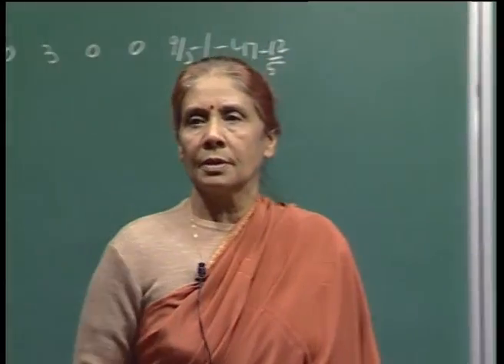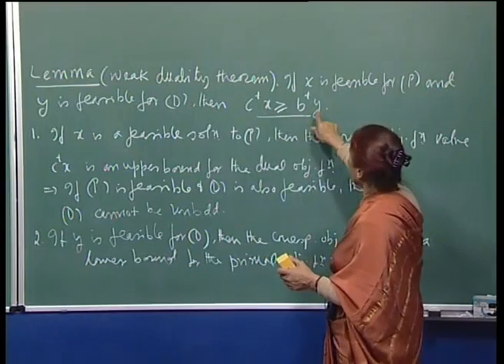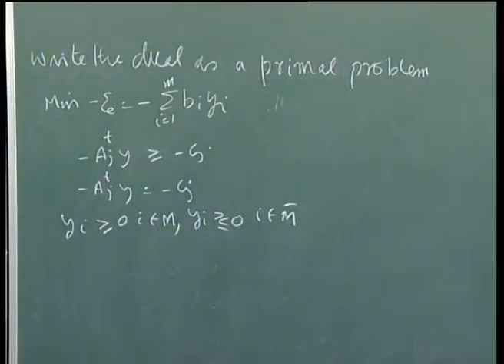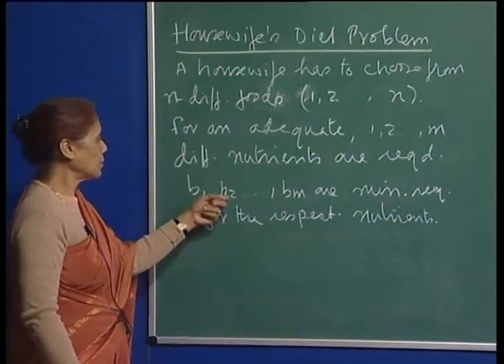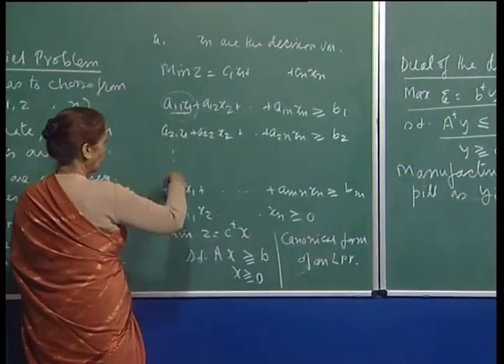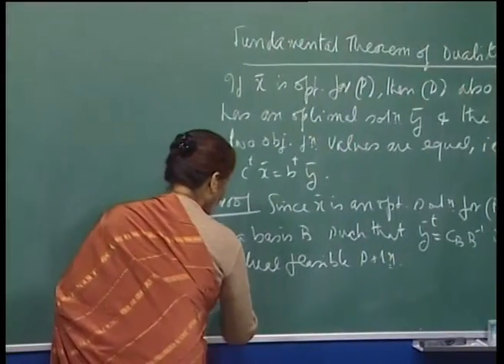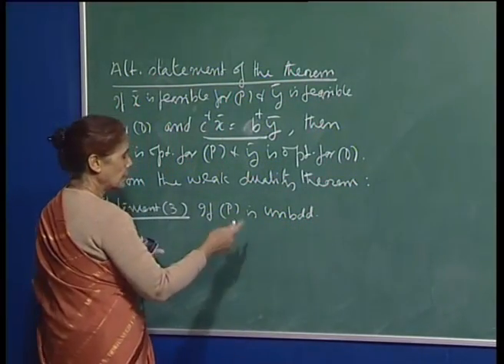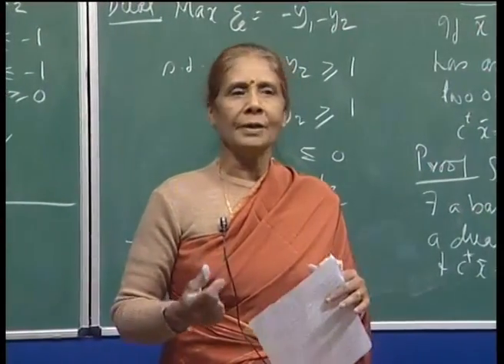Mod-01 Lec-13 Weak duality theorem, economic interpretation of dual variables